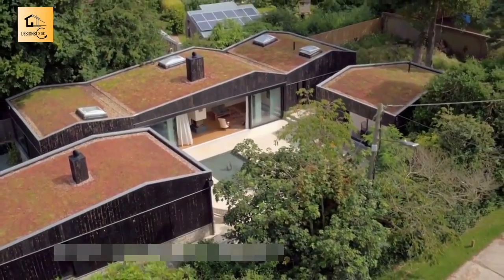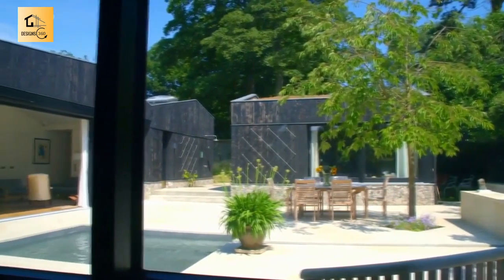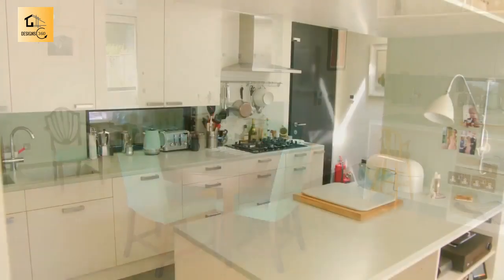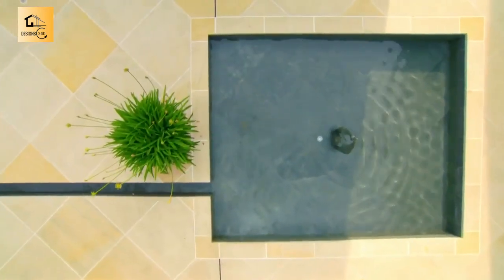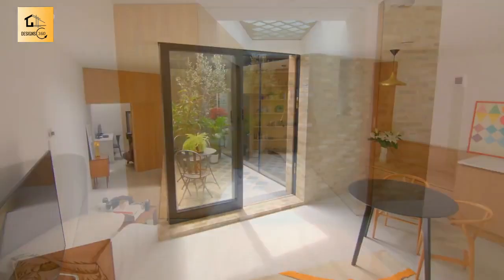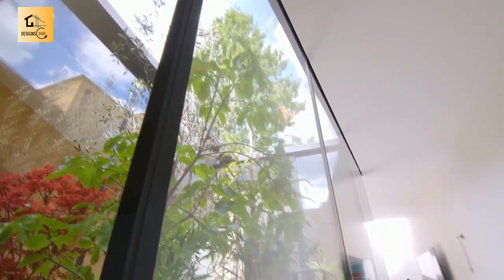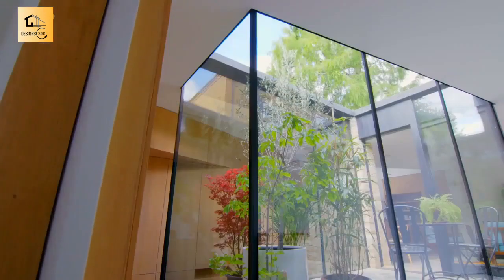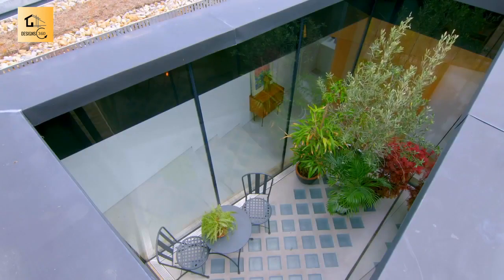Grand Designs House Of The Year S03E04 Part 2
First house is " Peacock House " (Flints) Designed by BHSF Architekten with Studio-P.
This is paired back single story home. It consist of three separate buildings with a beautiful
central courtyard. The large building contains Open plan kitchen Master Bedroom, snug and
second bedroom.other two buildings contains Art studio, garage and a study room.In the center there is an Iranian style courtyard with water basin. The house have lots of Persian geometrical designs and mixes of old and new, traditional and exotics. The house is also Winner of Awards RIBA East Award 2017, Stephen Lawrence Prize shortlist and RIBA National Award 2017.

The last of this years shortlist is " Whole House " is designed by by Hayhurst and Co.WIth an internal area of 72m². A small two story house. Layout plan have a open plan kitchen & Living space, bedroom, bathroom and open courtyard. Down to ground floor have another bedroom, bathroom and utility room. It is very different from its neighbors. The house is also
Winner of Awards RIBA London Award 2017.